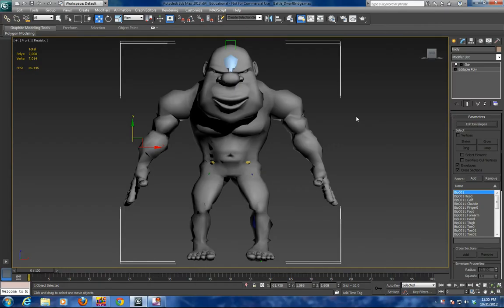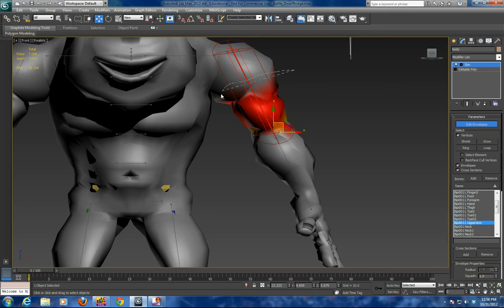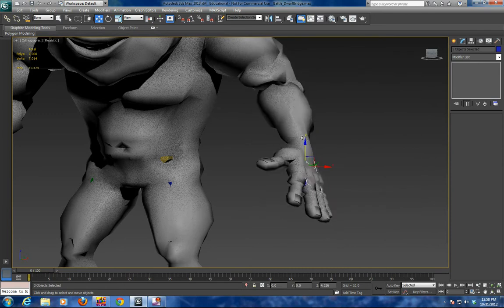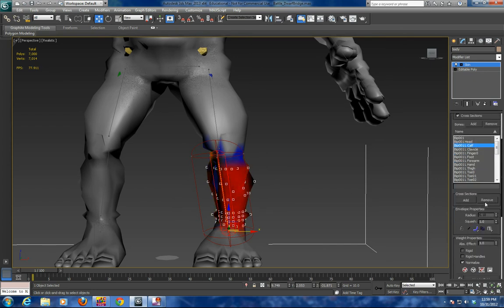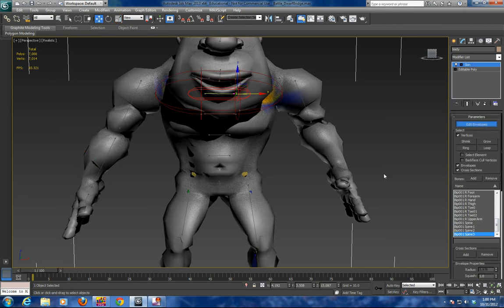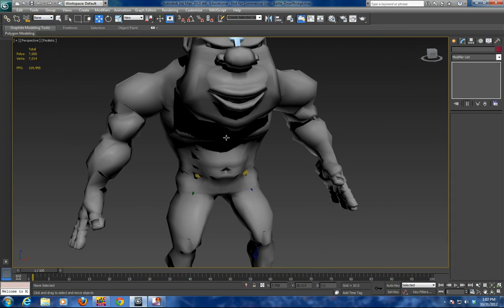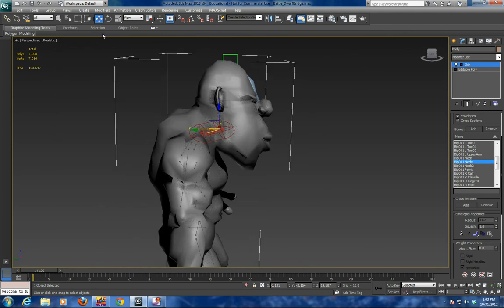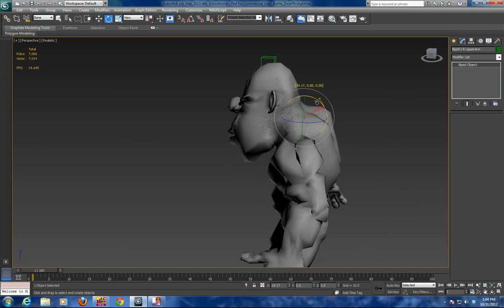3DMax Techniques for Skinning Characters using Vertex Envelops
UDK Tutorials NBCC Miramichi
3DMax Techniques for Skinning Characters using Vertex Envelops
Arms, Legs, Spine, Neck